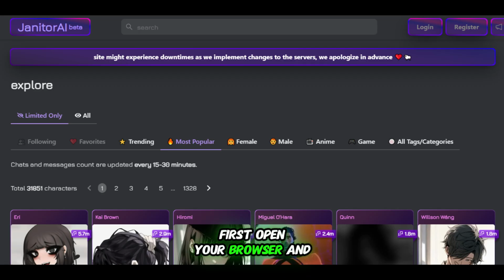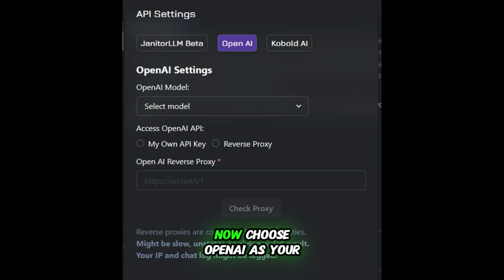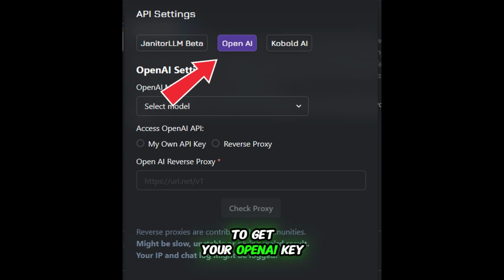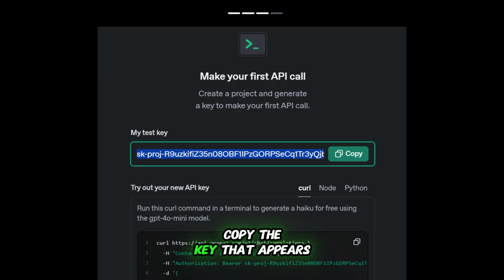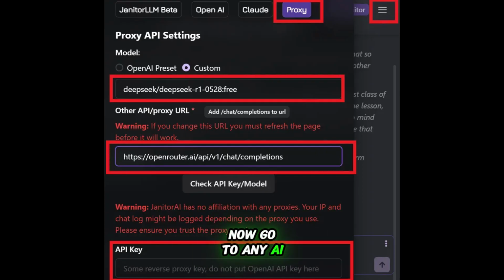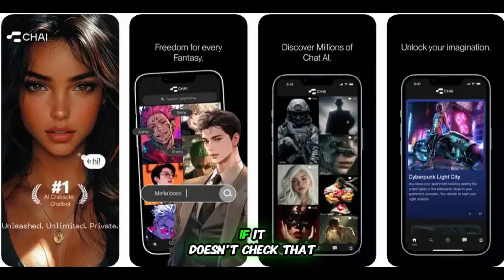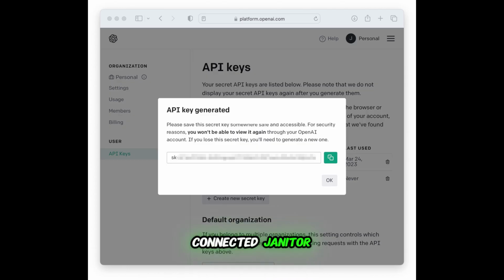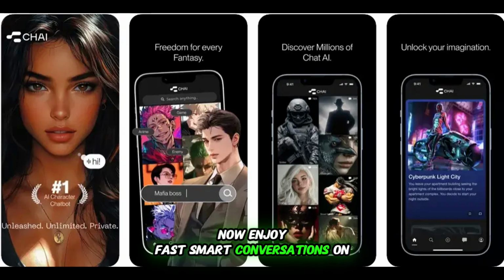How to set up API on Janitor AI mobile-2025 (connect app with working API)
📱 How to Set Up API on Janitor AI Mobile | Easy Guide for Android & iPhone Users

Learn how to set up the API on Janitor AI mobile in just a few quick steps! Whether you're using Android or iPhone, this tutorial walks you through connecting your OpenAI, Kobold, or other custom API keys to unlock full AI features on the go.

💡 In this video, you’ll discover:

Where to find API settings in Janitor AI mobile

How to enter and activate your API key

Troubleshooting tips for common mobile API setup errors

How to improve chatbot performance and speed

This guide is fully optimized for viewers in the USA, UK, Canada, France, and across Europe looking to level up their mobile AI experience!